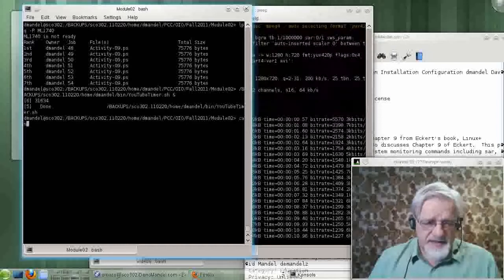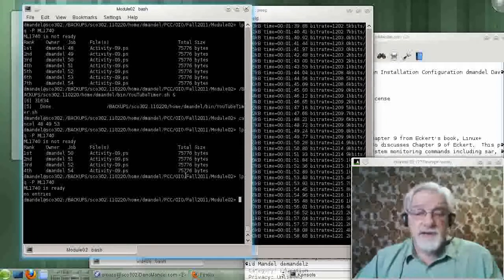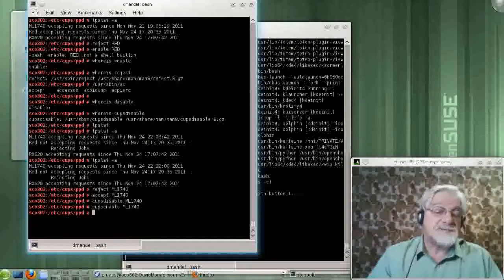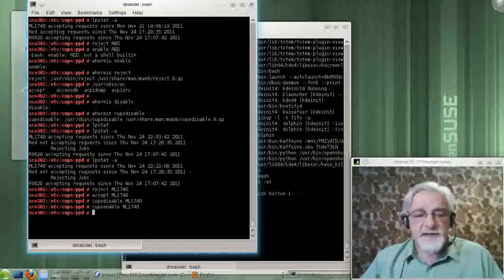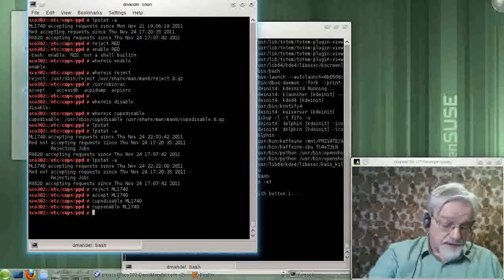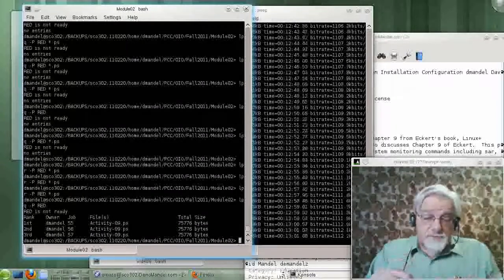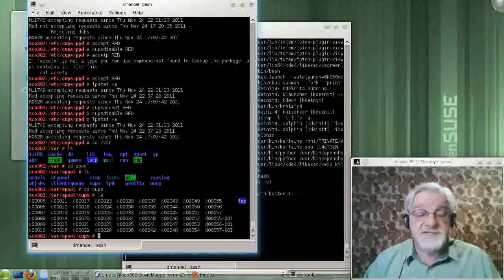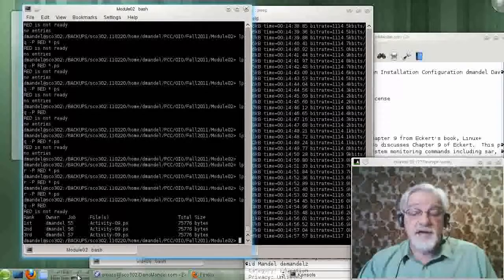CIS240L-Chapter10-part4-ver1.avi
Guide to Linux Certification.  This video discusses Chapter 10 of Eckert.  This particular part discusses spool queue management.  Part 4/7.